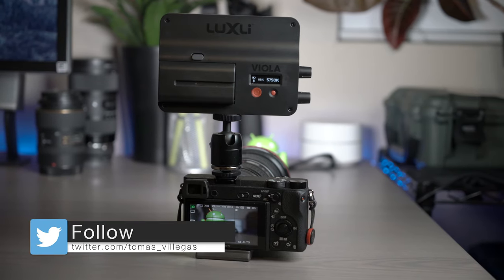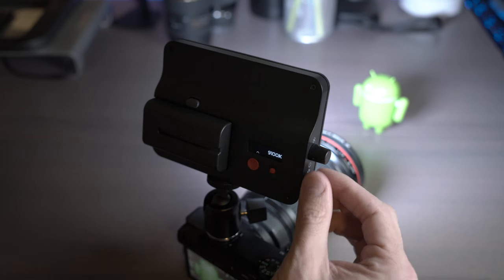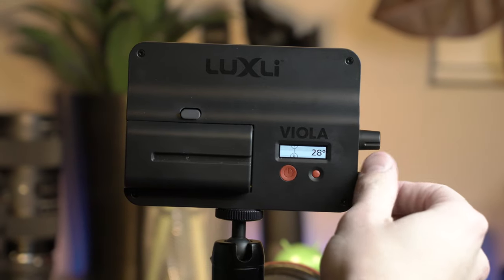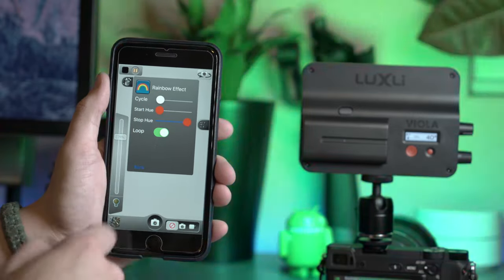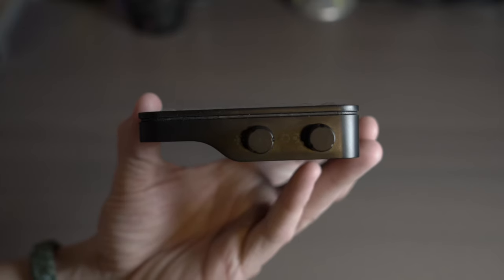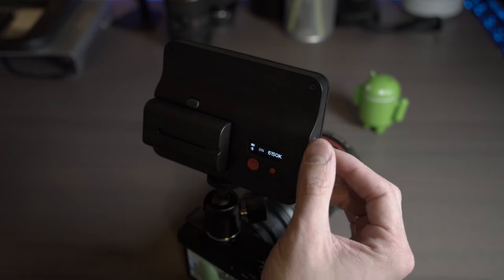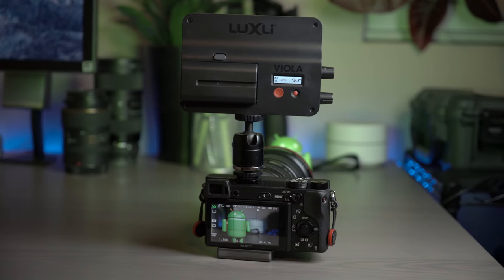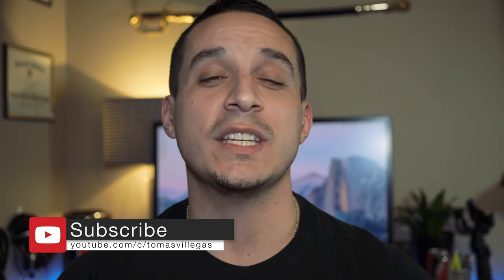Luxli Viola - One of the BEST On-Camera Lights!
The Luxli Viola is a compact 5" Multi-Color On-Camera LED light.

Pricing and availability ▶︎